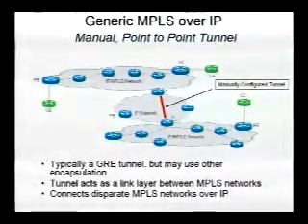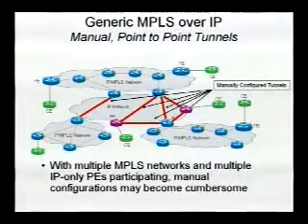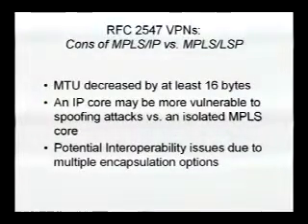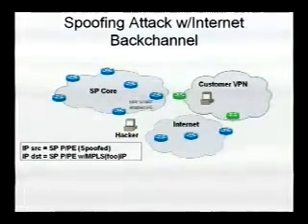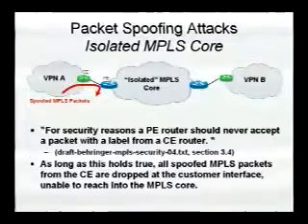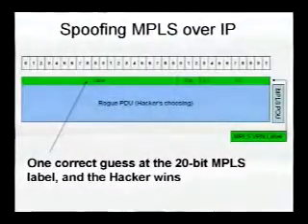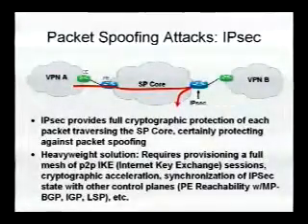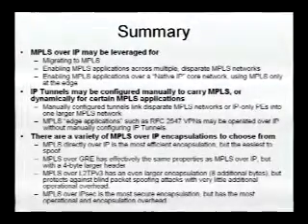MPLS Over Various IP Encapsulations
Speakers: Mark Townsley, Cisco Systems

There are a number of advancing Internet Drafts within the IETF describing methods for encapsulating MPLS over IP networks. These include MPLS over IP, MPLS over GRE, MPLS over L2TPv3, MPLS over IPsec, and various combinations of each. This presentation will give an overview of the various options available, the tradeoffs of each, and how they can be used to complement an MPLS or IP core network.